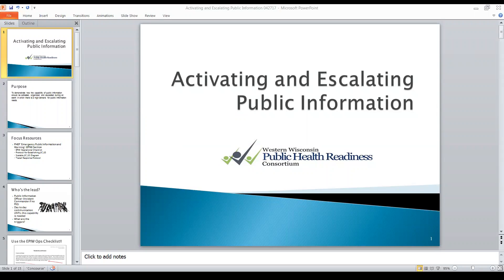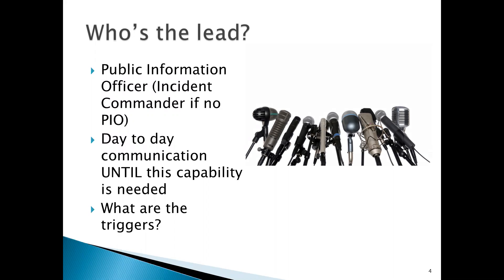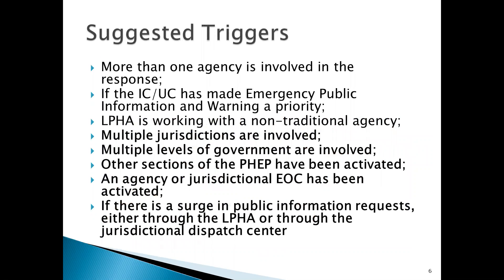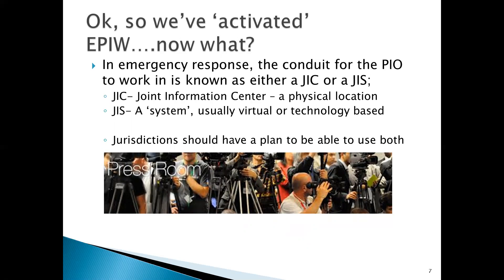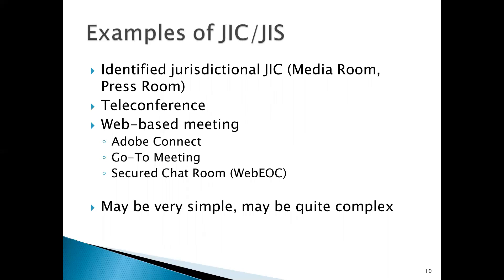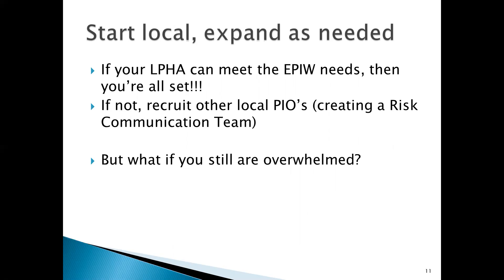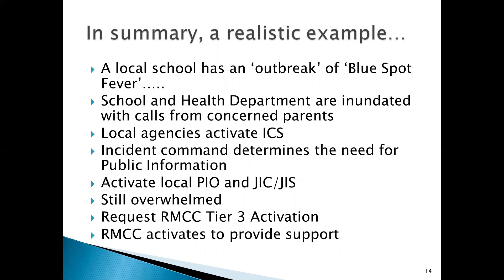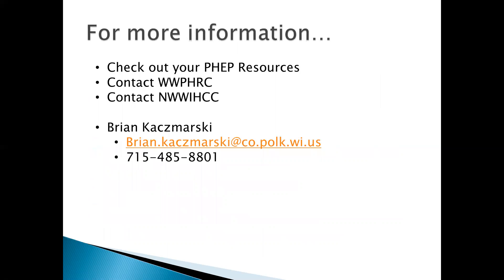Activating and Escalating Public Information 2017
This short training provides an overview of how to activate and escalate the capability of public information in an emergency.